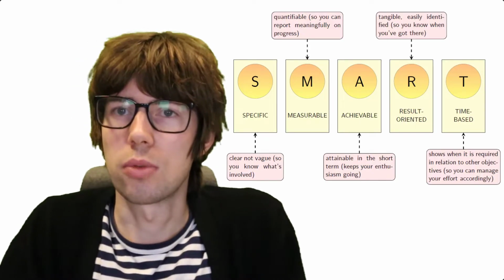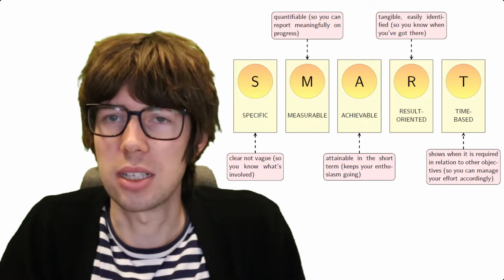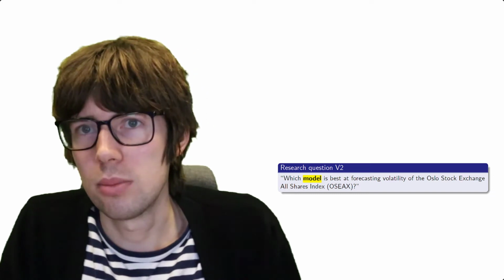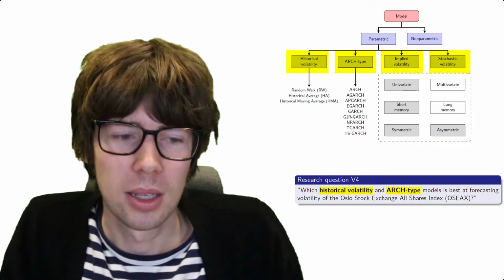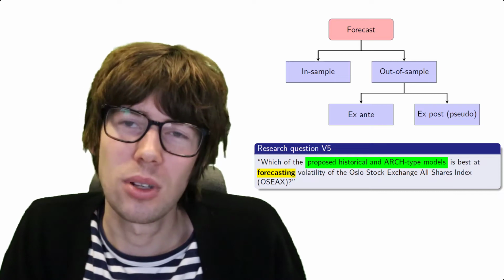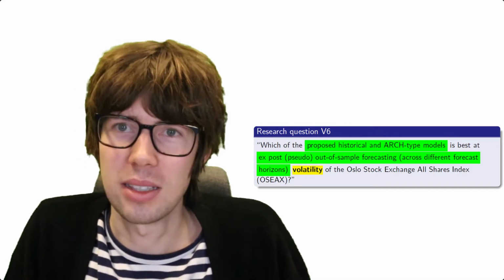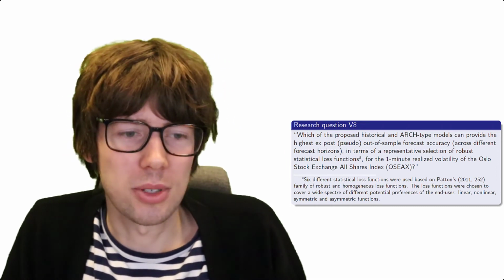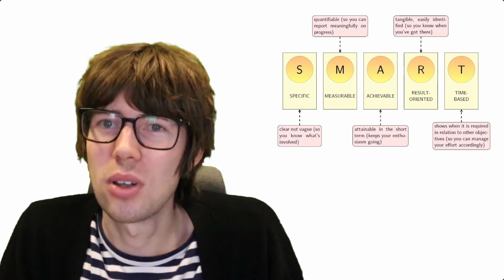SMART Research Questions